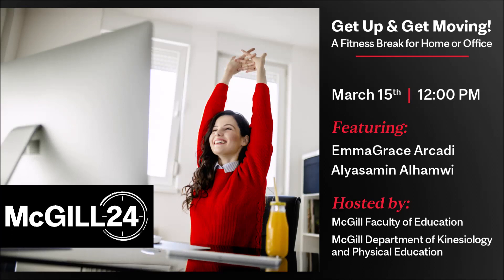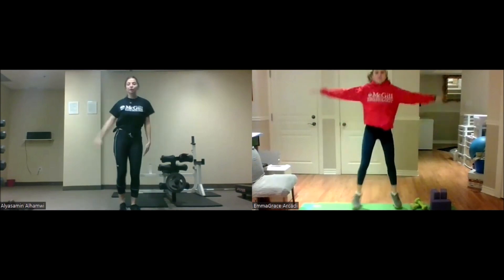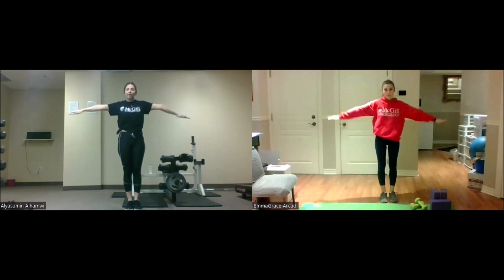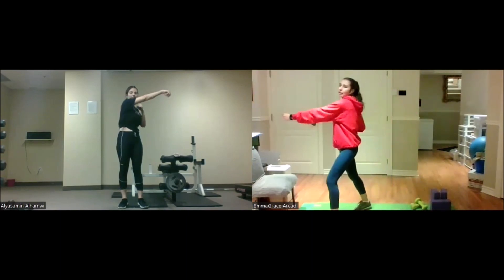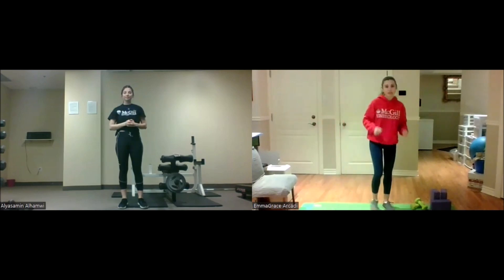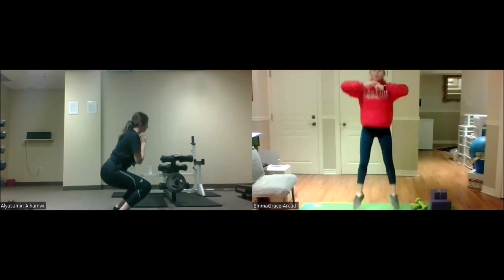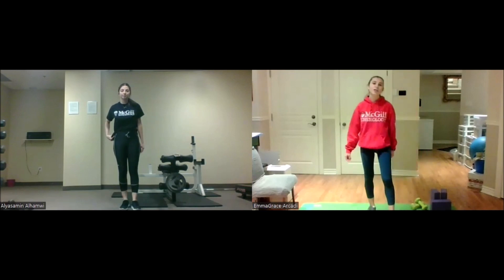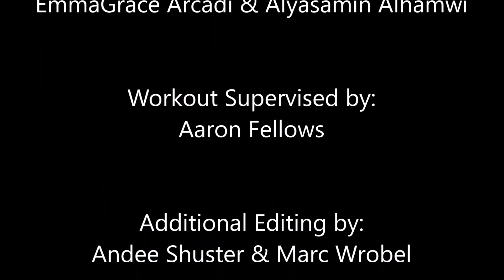McGill24: Get Up & Get Moving! A Fitness Session for Home or Office (2023)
Back by popular demand and now an annual McGill24 tradition! Get Up & Get Moving is your chance to step back from your desk and get your muscles working. Whether you're working at the office or at home, you deserve a health break.

Join McGill Kinesiology and Physical Education students, EmmaGrace Arcadi and Alyasamin Alhamwi as they lead you through a fun and manageable 10-minute workout. Pursuing their internships, these undergrads have been inspiring McGillians to up their fitness game via supervised workouts, as part of McGill's Kinesiology Clinic. Step into some healthy new habits, incorporate more movement into your day, and learn an achievable routine that can be modified for all fitness levels. No equipment required!

Support for this virtual event goes toward benefitting students in the Faculty of Education: mcgill.ca/education-giving